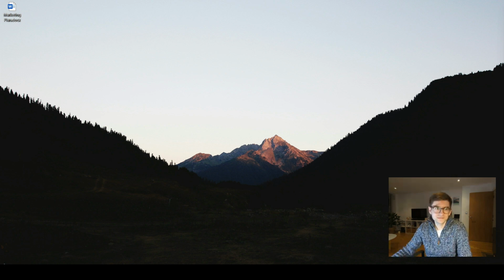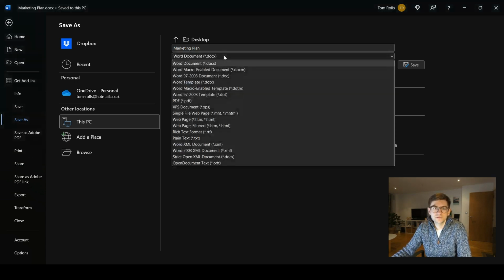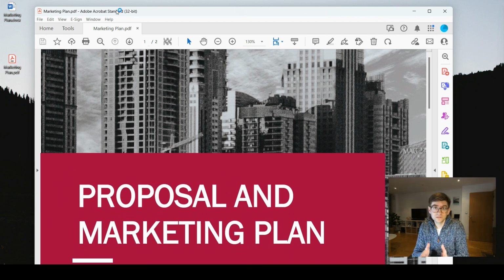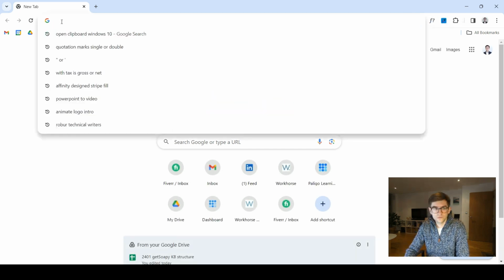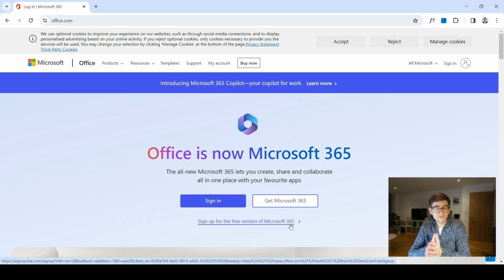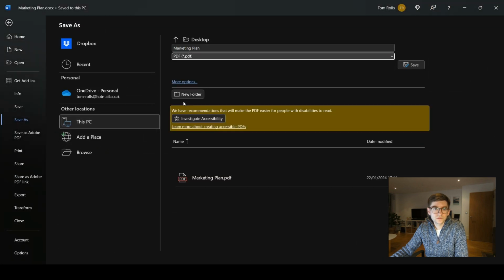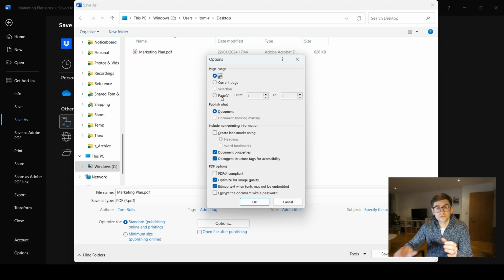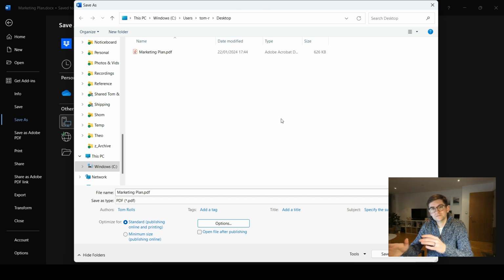The easiest way to convert a Microsoft Word document to PDF - without installing a another program!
Learn how to convert a Microsoft Word document to a PDF without using a file converter.

0:05 No need to use a file converter
0:15 The easiest way
1:02 If you don't have Microsoft Word
1:42 Extra options - saving specific pages or adding PDF bookmarks

In our time as technical writers (the fancy term for explaining how things work!), we’ve learned a thing or two about Microsoft Word.

Need a technical writer or guidance on how to produce a top-quality user guide, instruction manual, or knowledge base?